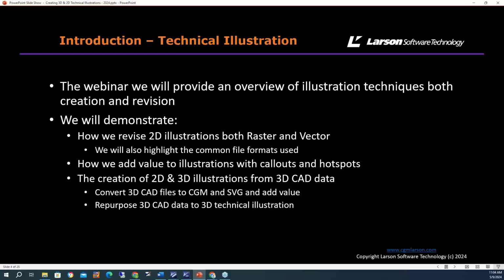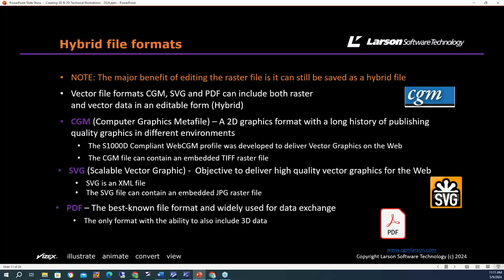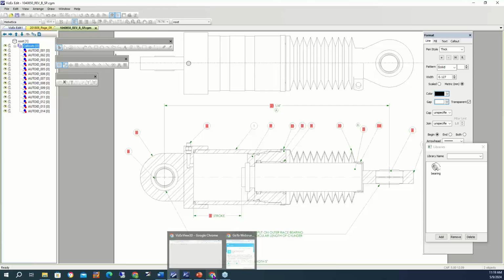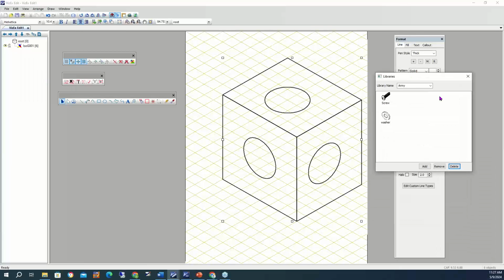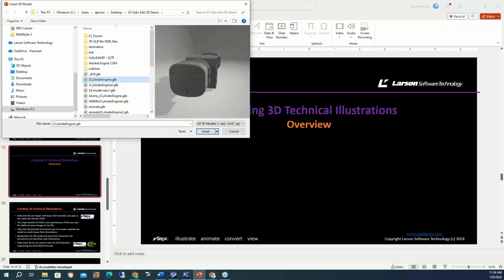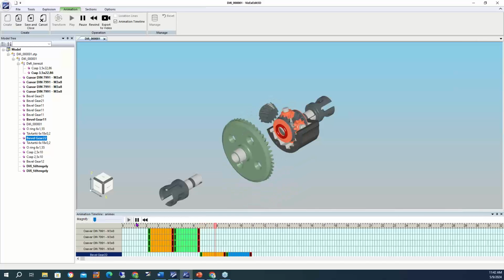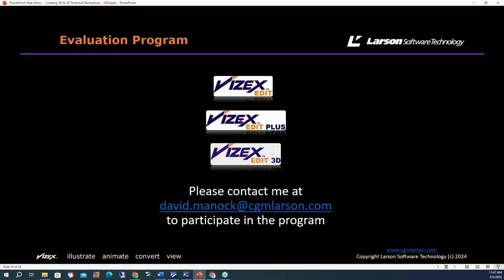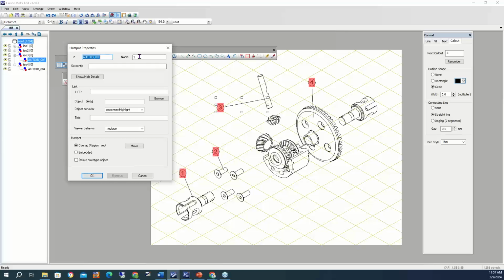Creating 3D & 2D Technical Illustrations - 2024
We showcase the process of creating both 3D and 2D illustrations sourced from 3D CAD data. Additionally, we'll animate 3D files tailored for procedural tasks and integrate hotspots into 2D illustrations intended for Illustrated Parts Catalogs. Notably, we'll feature the latest version of VizEx Edit 3D for the first time.

Don Larson, CEO, will introduce the webinar. The main presenter will be David Manock, VP Sales and Marketing.